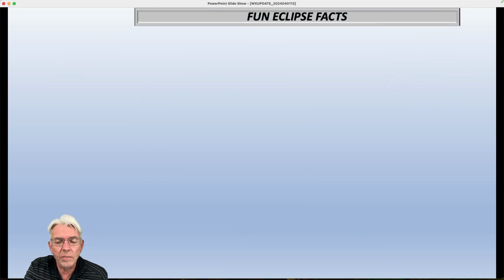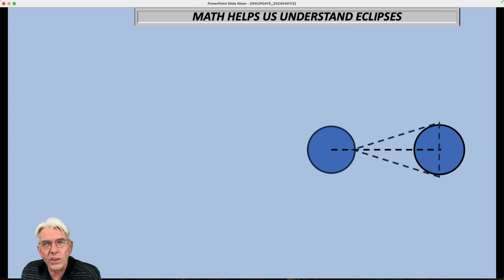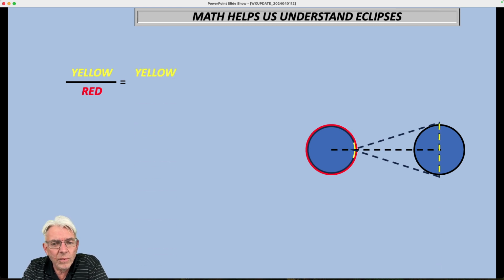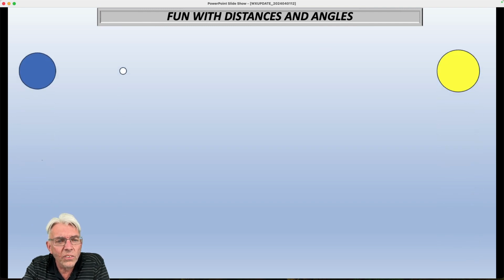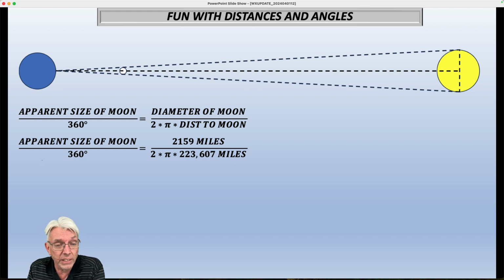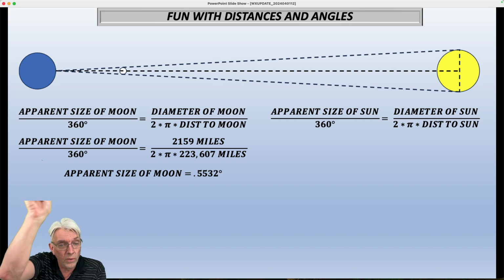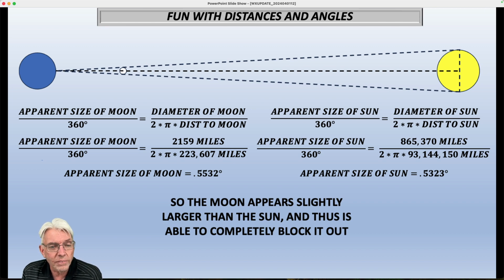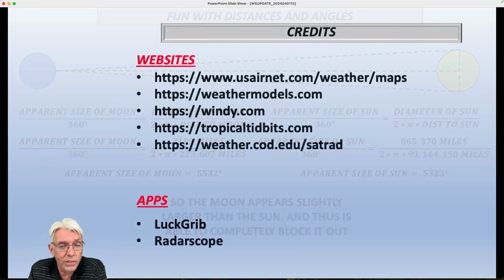THE EARTH'S DISTANCE FROM THE SUN AND THE MOON ARE CRITICAL TO A TOTAL ECLIPSE